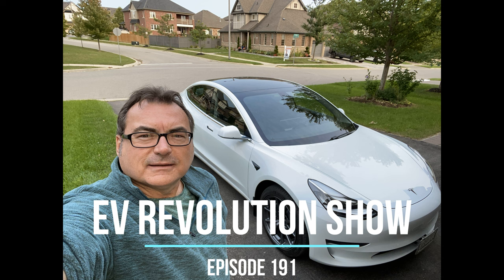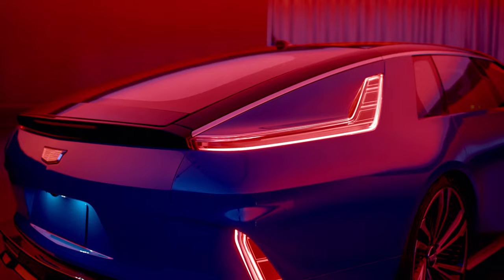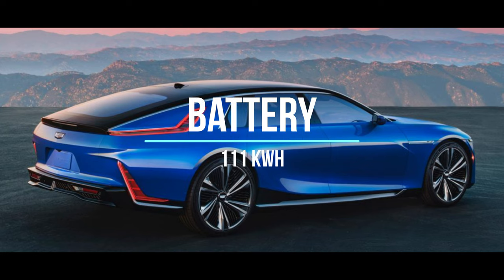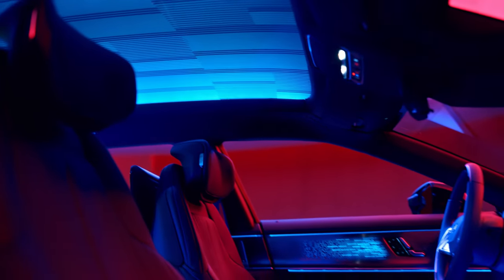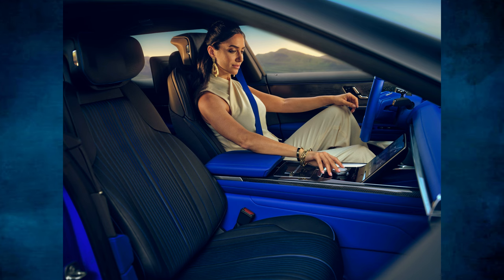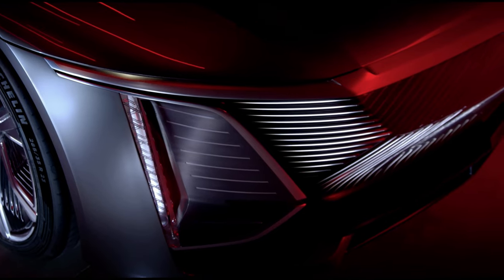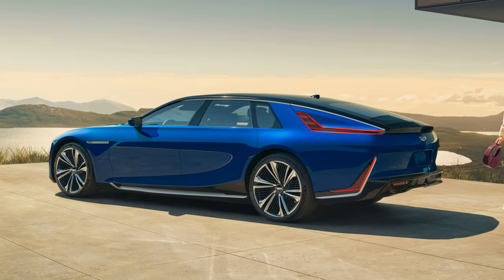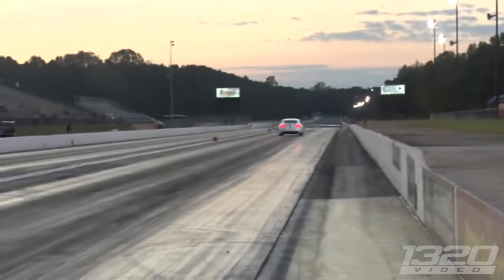Episode 191 - 2024 Cadillac CELESTIQ - First Look!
Thanks to GM and Cadillac for providing me with this initial release information on the 2024 CELESTIQ!

A high-end luxury sedan all-electric built on the Ultium platform with incredible technology and engineering!

The EV Revolution Show - October 17, 2022